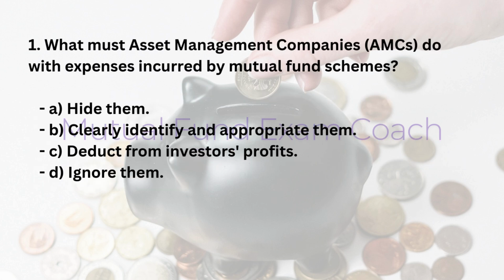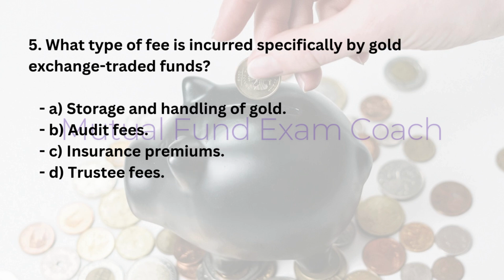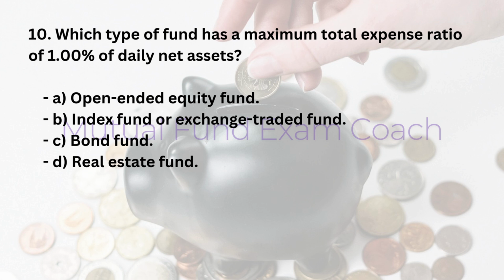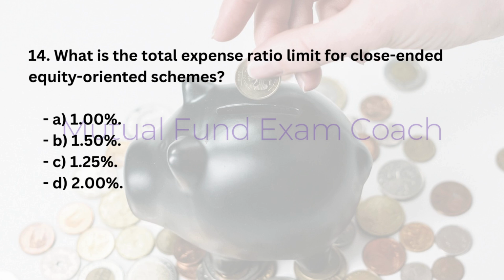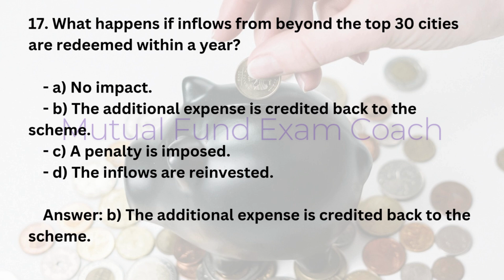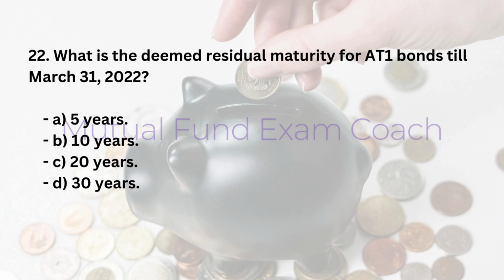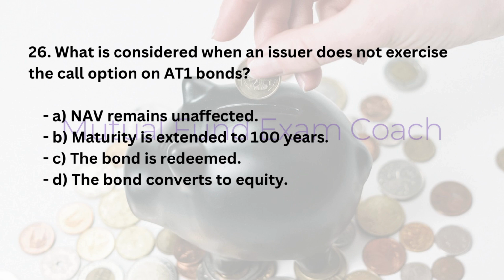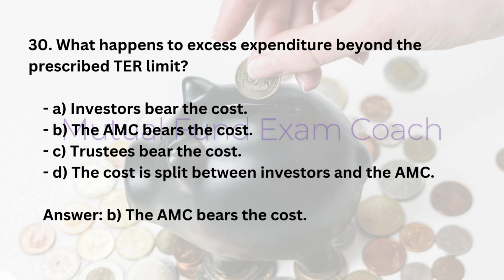Mutual Fund Distributor Examination Question Bank Video 31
Before following the multiple choice question, Read Workbook for NISM Series five A: Mutual Fund Distributors Certification Examination from page 144 to 149 i.e.,7.2.4 Total Expenses in Mutual Fund Scheme to 7.2.5 Valuation of perpetual bonds

Workbook Version: August 2023